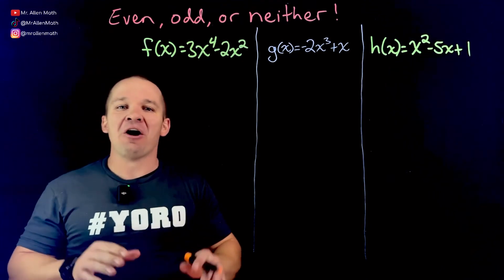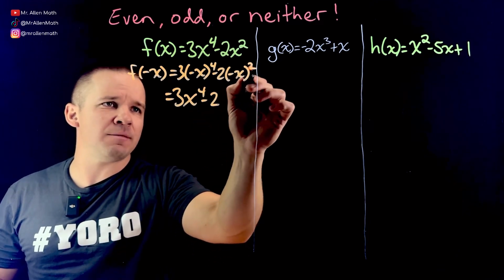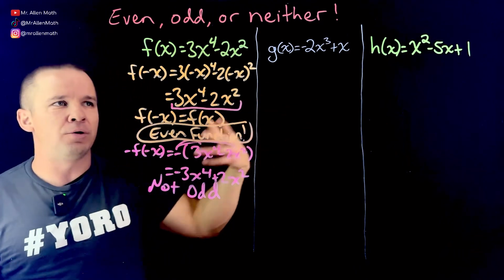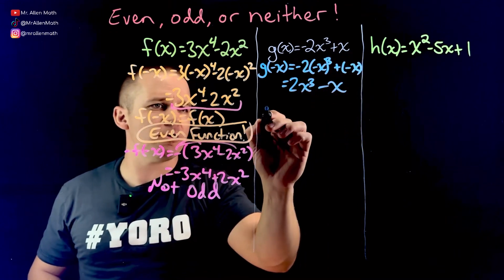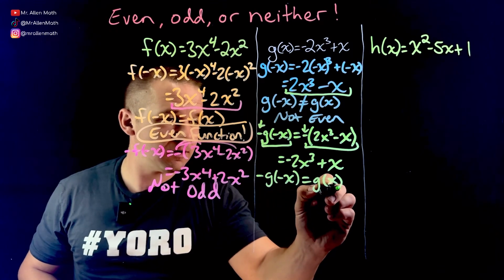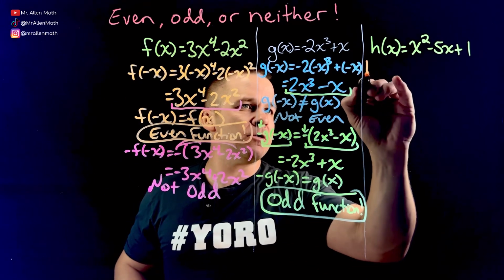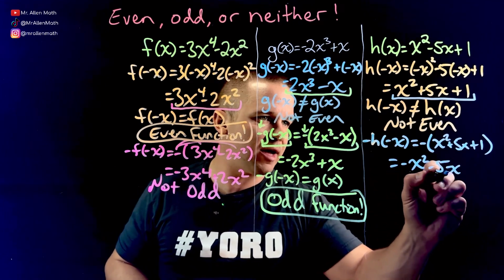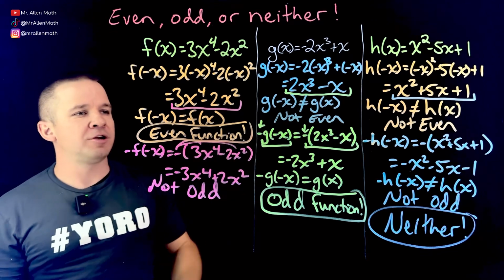Algebraically Testing for Symmetry to Determine if a Function is Even, Odd, or Neither